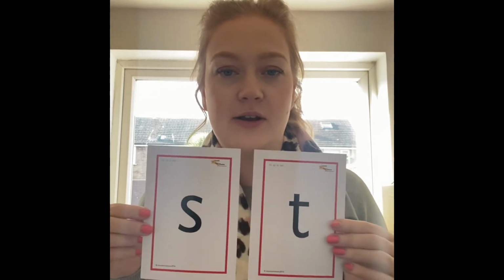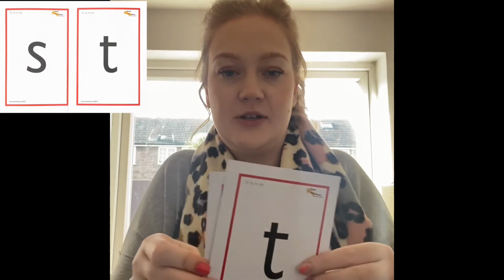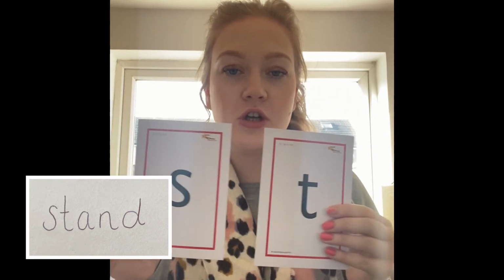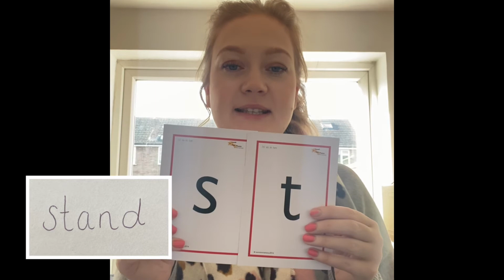Phase 4 blends